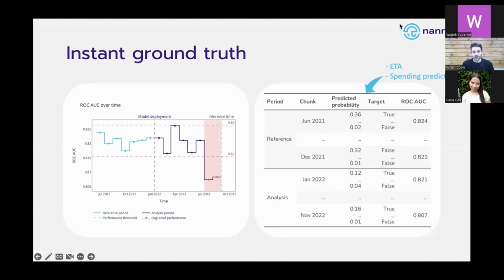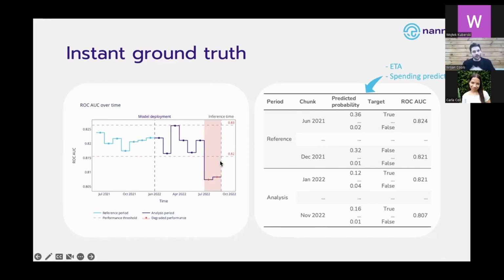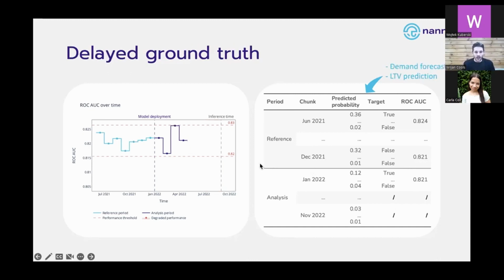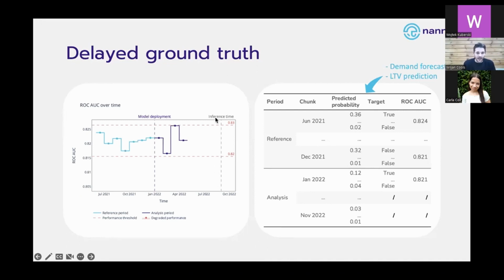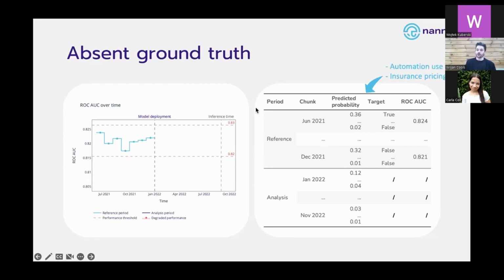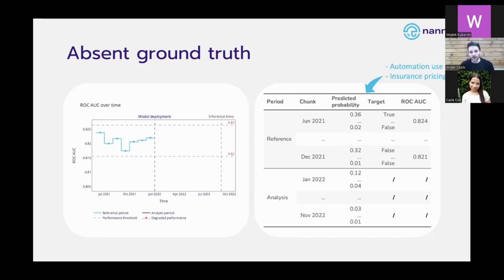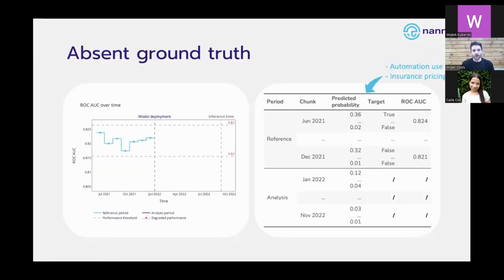Availability of Ground Truth in ML Projects | Data Science Fundamentals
The availability of ground truth in production environment varies based on use case. There’s three situations we can help you understand - instant, delayed, and absent ground truth.